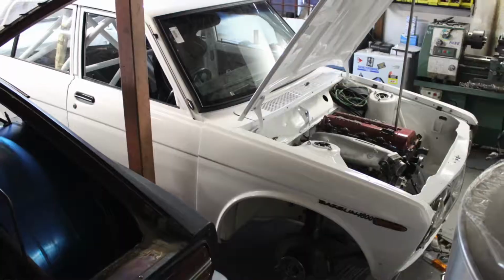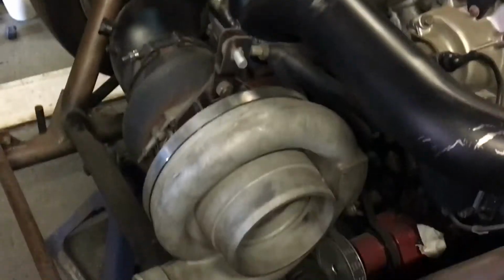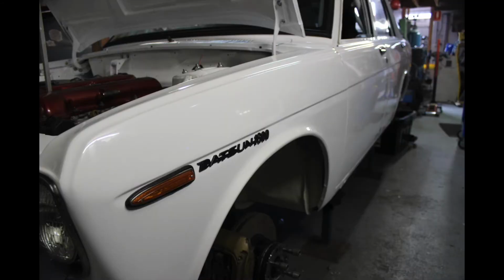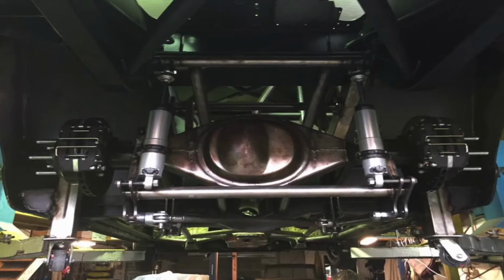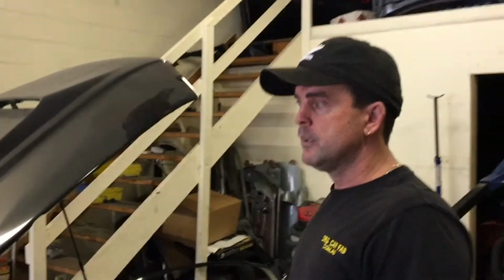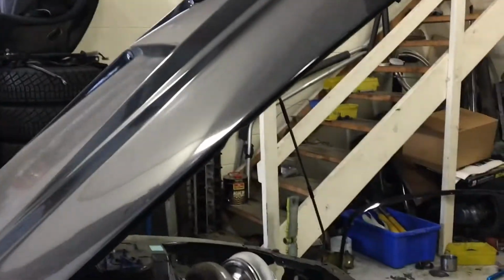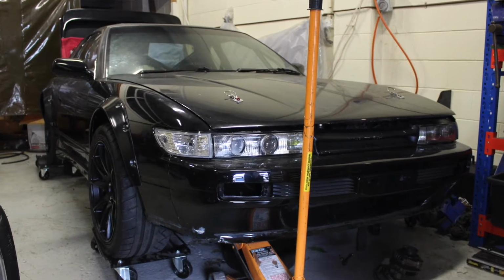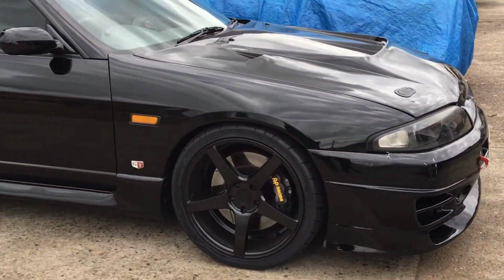Drag Car Fabrication shop tour Grass Roots Garage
On this episode of GRG Peter Shaw and RG Wolf went down to Drag Car Fabrications aka Datsunville and chatted to Datsun/Nissan Guru Adam Clarke, Adam was kind enough to give us a shop tour and share some knowledge with us.
Heres the link For Davids FJ20et power Datsun 1600 mentioned in the episode which we featured on a previous episode,